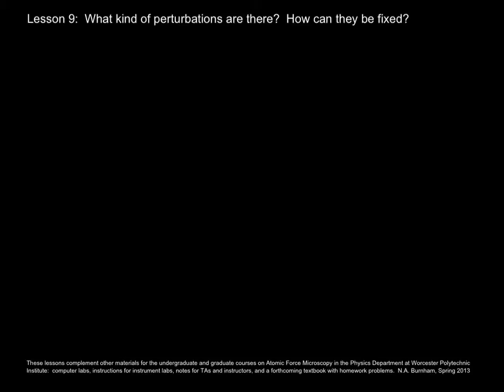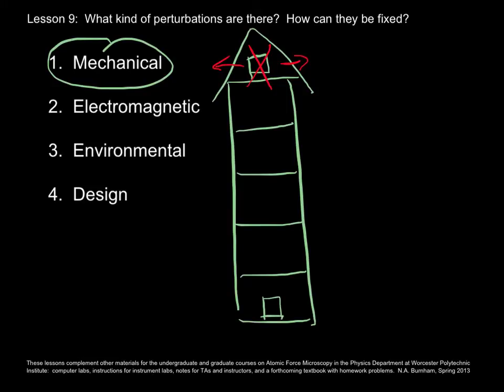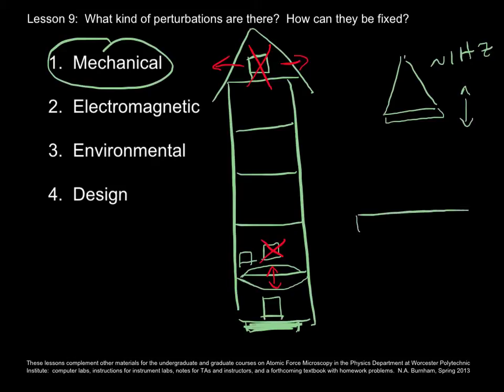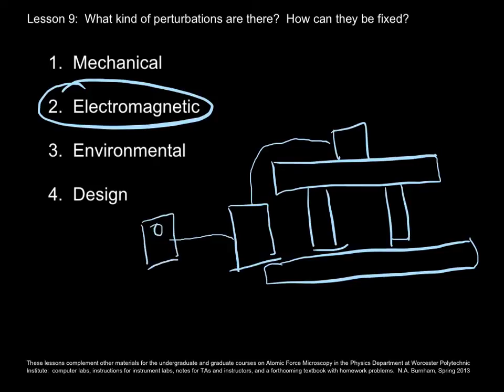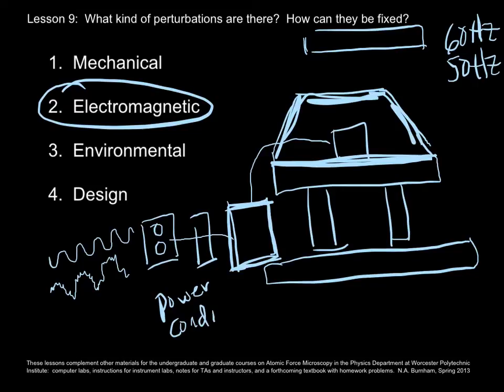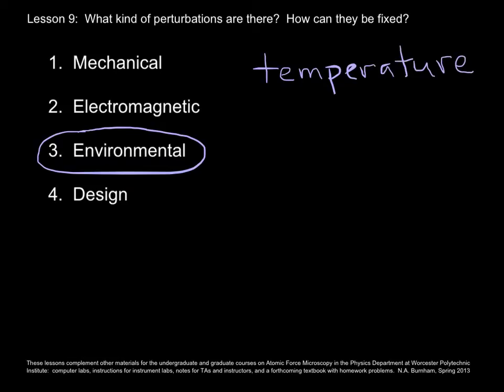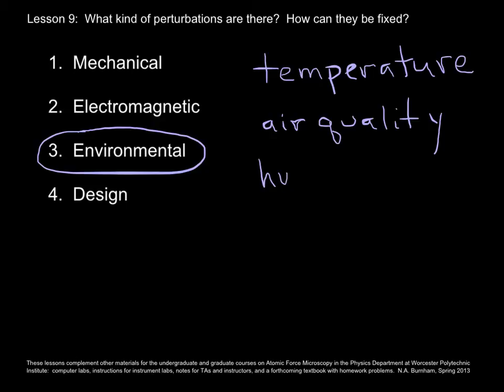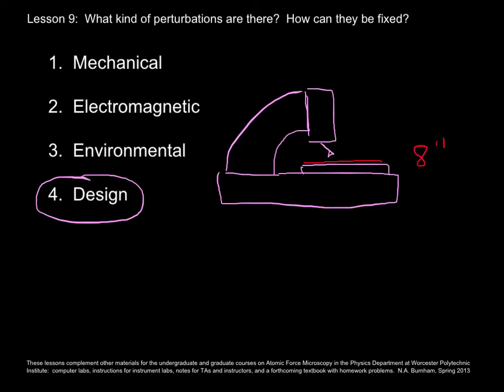AFM Lesson 9 - Perturbations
Sections 2.3 and 2.4 of the textbook Atomic Force Microscopy: A Concise Introduction, complement and expand on this lesson on perturbations and sources of noise in your AFM.